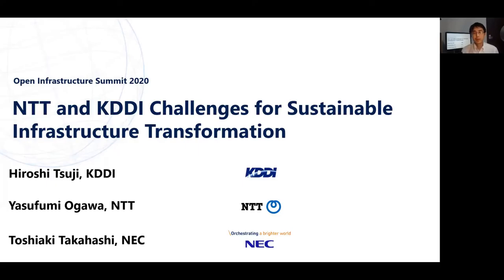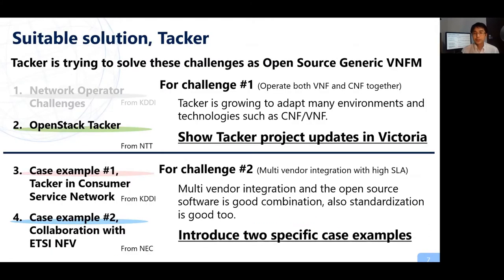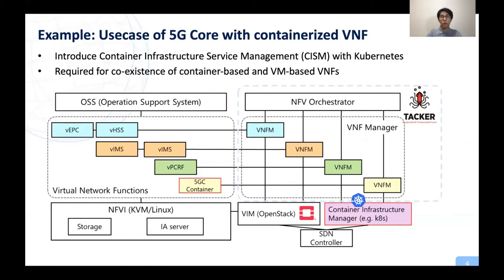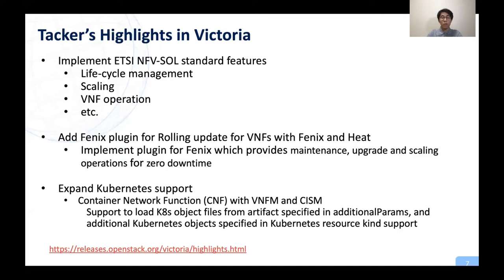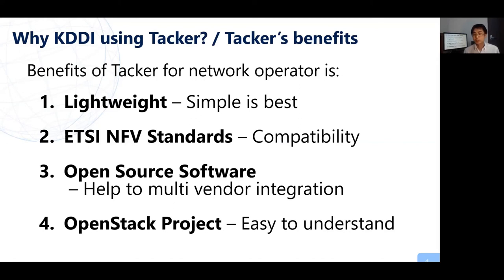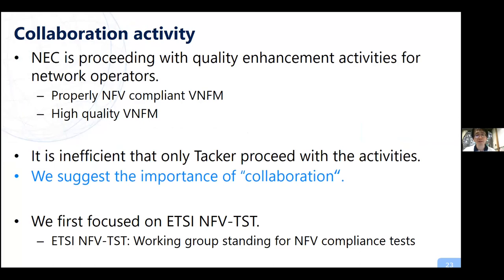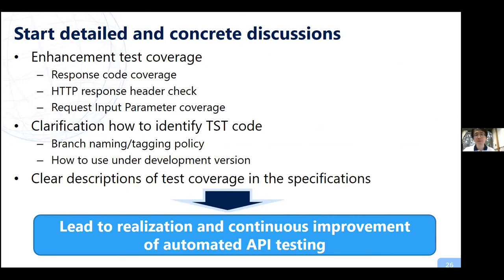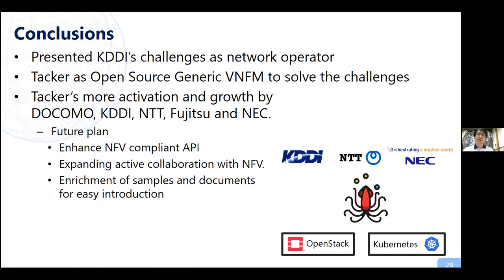NTT and KDDI Challenges for Sustainable Infrastructure Transformation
NTT and KDDI need to evolve their telecom infrastructure to be virtualized, and container-oriented form the architecture level while reducing the integration and verification costs for many applications.

Tacker is developing VNFM as a standards-compliant and generic VNFM to tackle this challenge. In addition, Tacker is continually responding to new technologies and strengthening the dev process in conjunction with ETSI NFV specification compliance. KDDI have adopted Tacker as a commercial generic VNFM with the expectation that Tacker will continue to grow and support ETSI NFV.

Tacker is now at stage to be making strongly relationship with ETSI NFV. Tacker is creating dev process to automate IF and spec compliance test with ETSI-NFV using ETSI-NFV TST010 and Zuul, and will promote solution of CNF control with ETSI-NFV. The cooperation will promote interoperability with other products.

Speakers: Yasufumi Ogawa, Toshiaki Takahashi, Hiroshi Tsuji